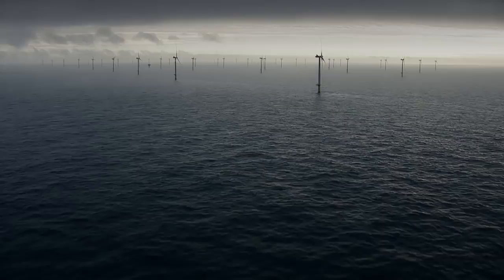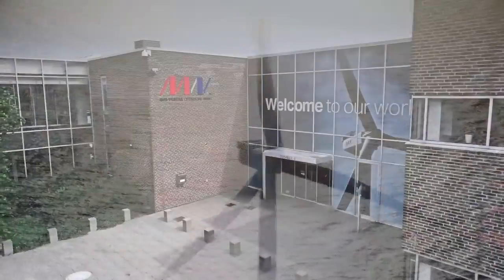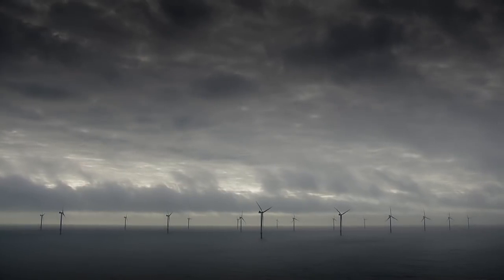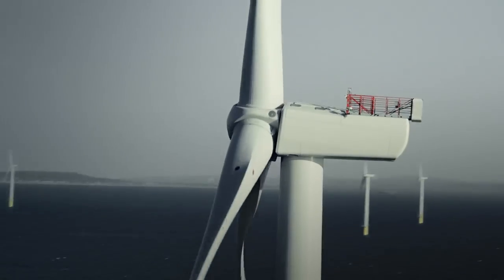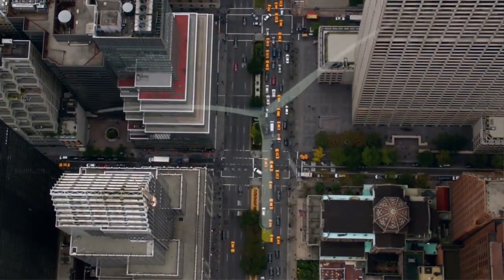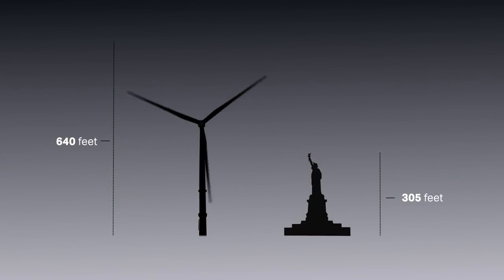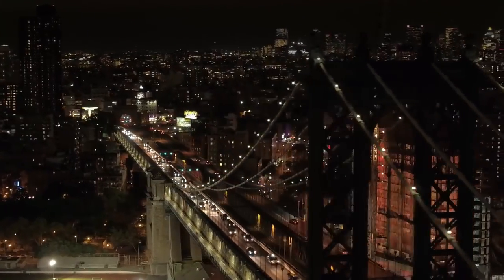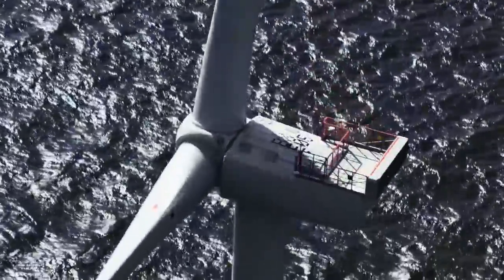A plataforma V164 - Grandes Usina OffShore com turbinas de 3 MW